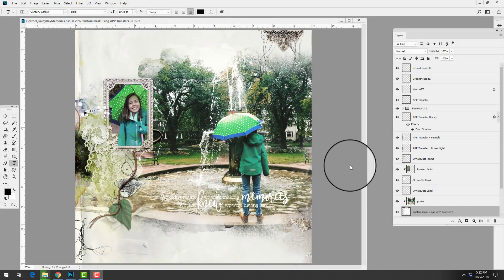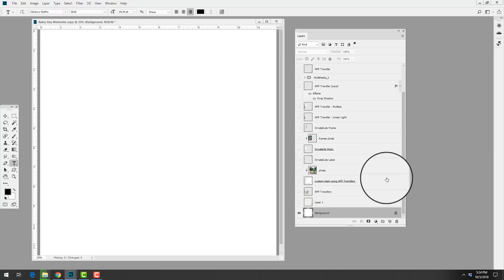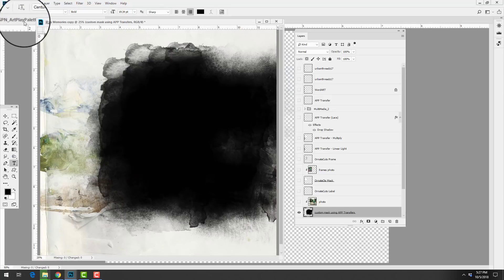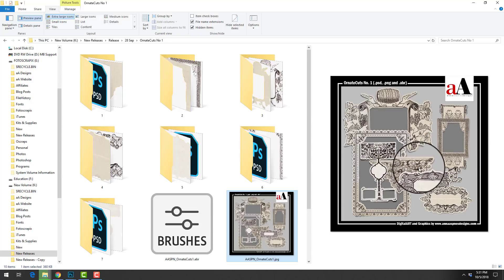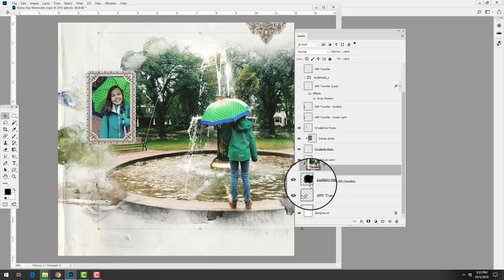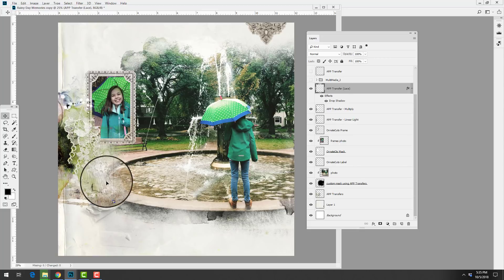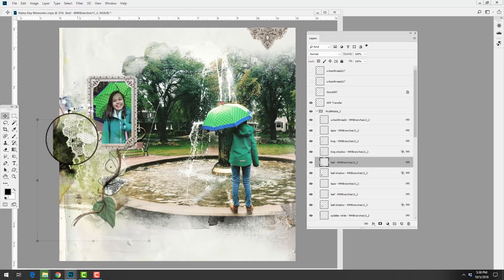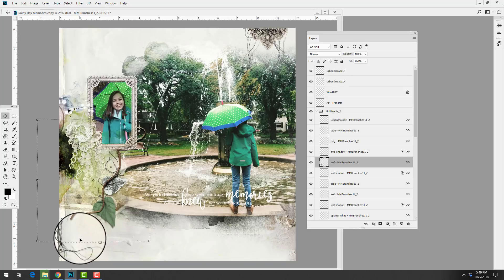Custom Transfer Clipping Masks Sonoma-style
This video deconstructs a layout by aA Creative Team Member, Heather Prins, and explains how to create a custom blending clipping mask using Transfers and Overlays from ArtPlay Palettes by Anna Aspnes Designs.

You will learn how to:

• Lead the eye to your focal point.
• Balance elements in a design.
• Create a custom clipping mask

The session is conducted in Adobe Photoshop, but is also applicable for Adobe Photoshop Elements users.

OrnateCuts No. 1

Memories WordART Mix No. 1

MultiMedia Branches No. 11

UrbanThreadz No. 17